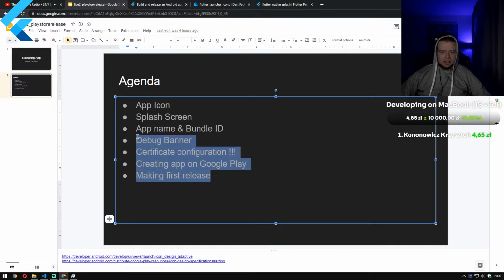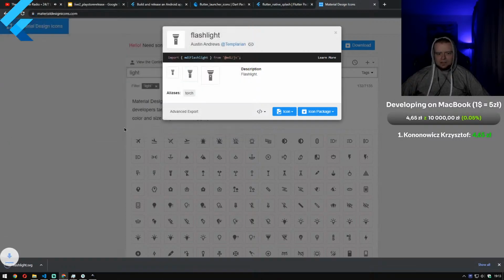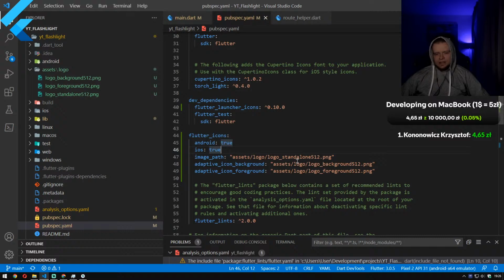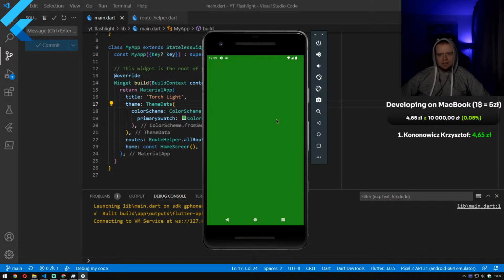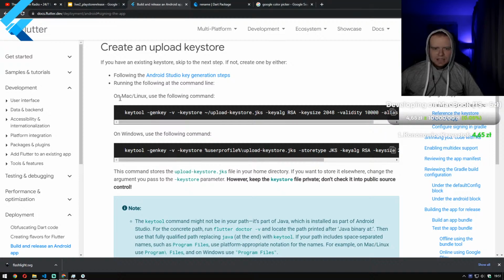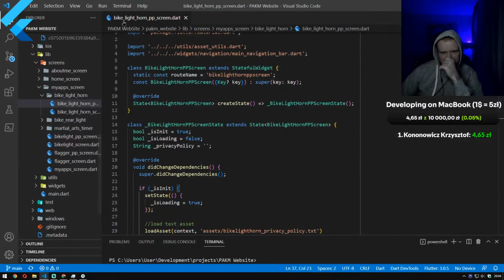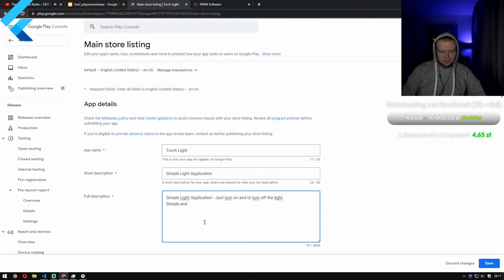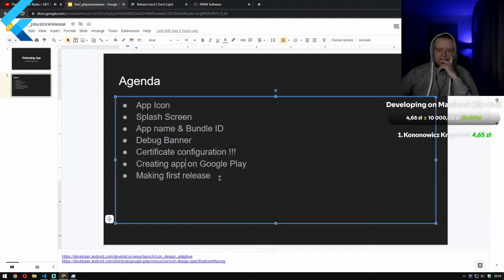Making Flutter App LIVE #2 - Releasing app on Google Play Store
00:00 - Agenda
3:35 - App Icon
30:30 - Splash Screen
40:00 - App name & Bundle ID
46:30 - Debug Banner
47:55 - App Signing
1:00:25 - Google Play Console configuration
1:22:10 - Creating first release appbundle